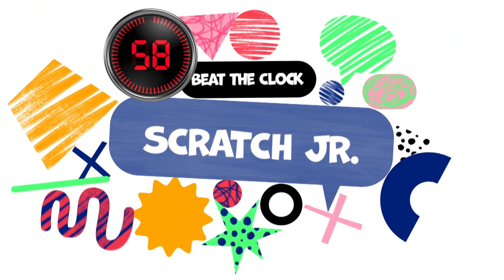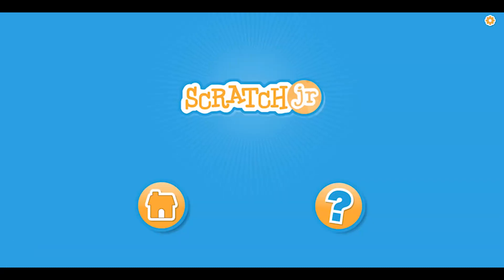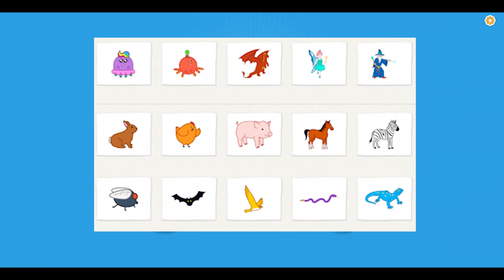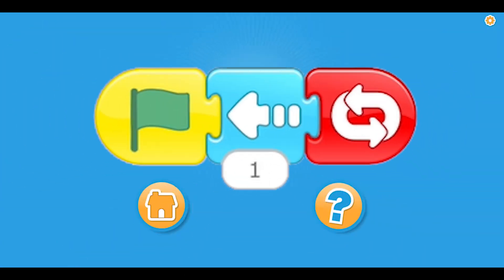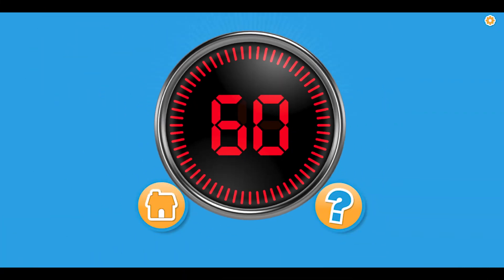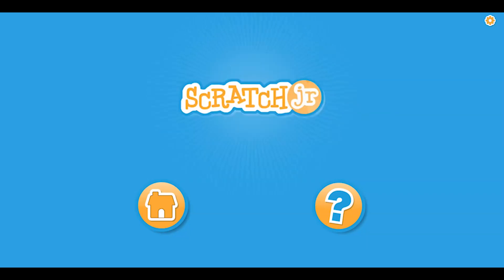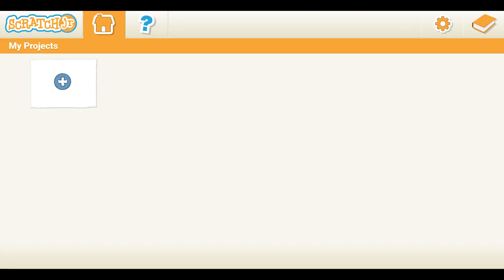Scratch Jr. Beat the Clock Coding Game Challenge 1 Hop to It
This video is the 1st in a series of Scratch Jr. challenges in a Beat the Clock Game.  Try to create a project that matches  what you see on the video before time runs out.  Select the exact background, sprites, and scripts to create your project.  Are you up to the challenge?

Awesome for kids to practice their Scratch Jr. skills.

Great for teachers to use as a technology class warm up or code challenge.